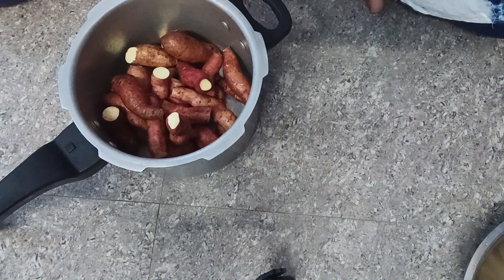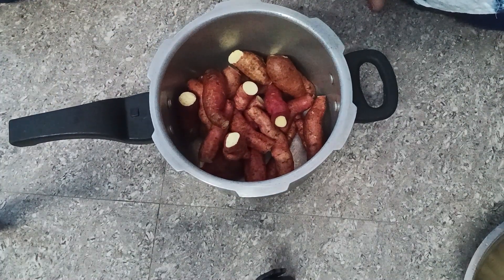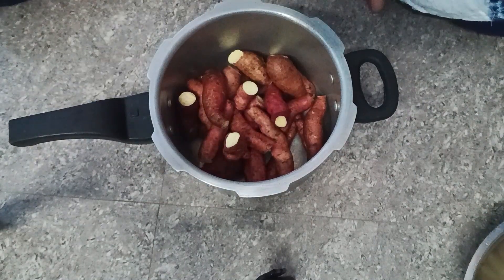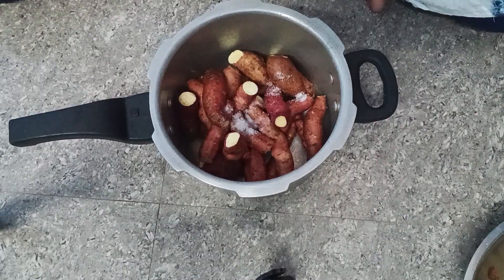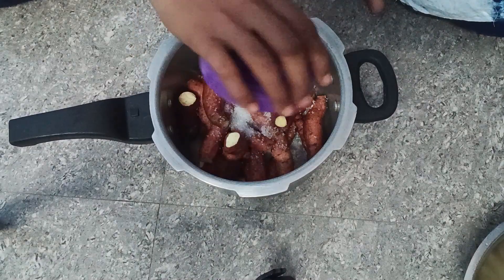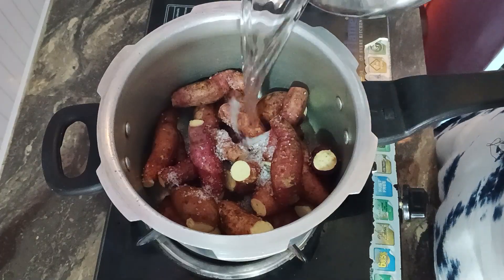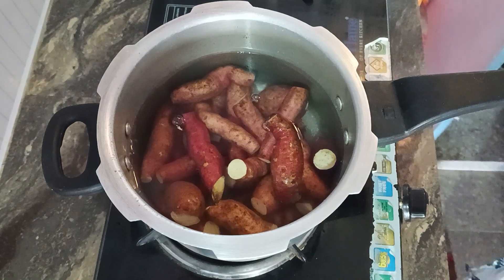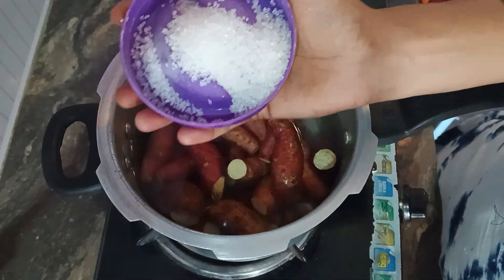గంజి గడ్డలు తినడానికి స్వీట్ గా ఉండాలంటే ఏం చేయాలో తెలుసా? E video చూడండీ # viral video # kanna Arts